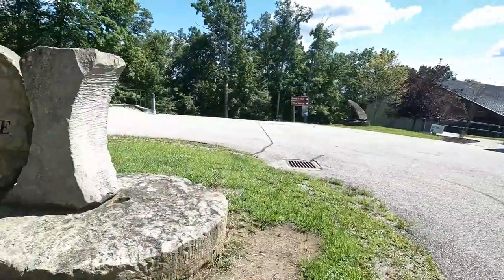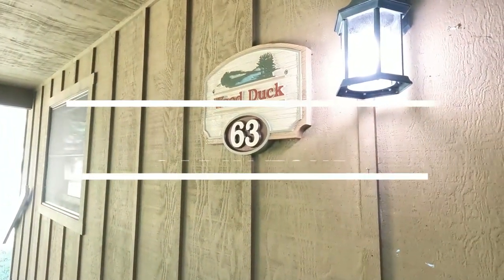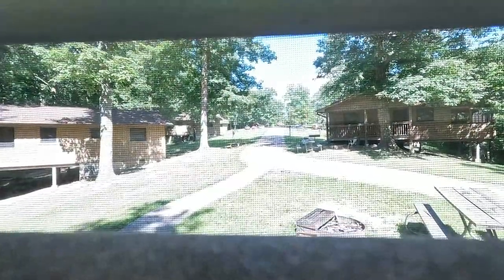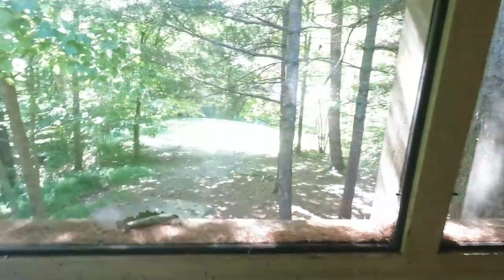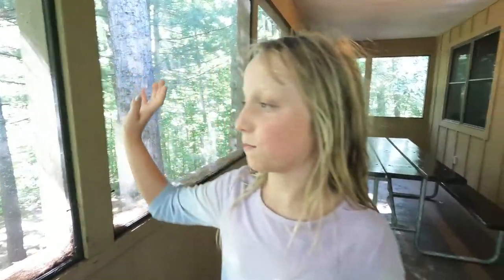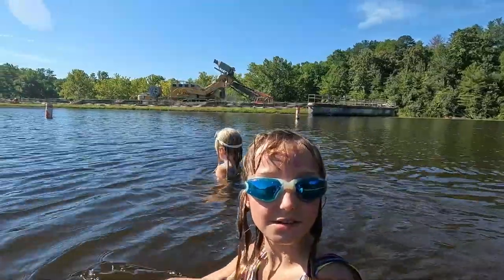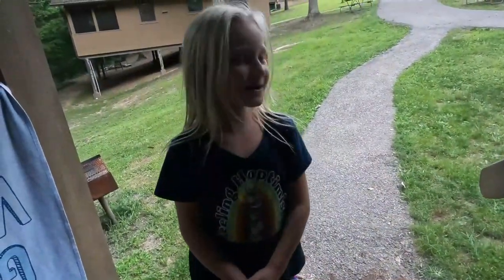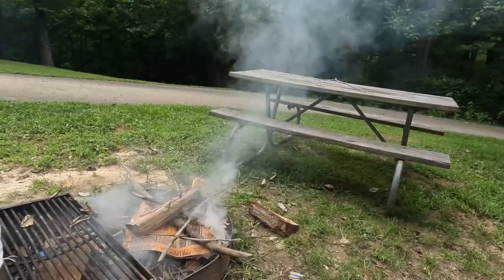Lake Hope State Park Family Vacation - Vlog 18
Family vacation to Lake Hope State Park, Ohio